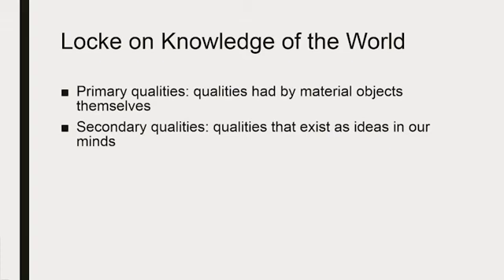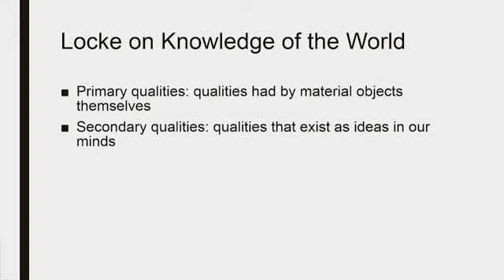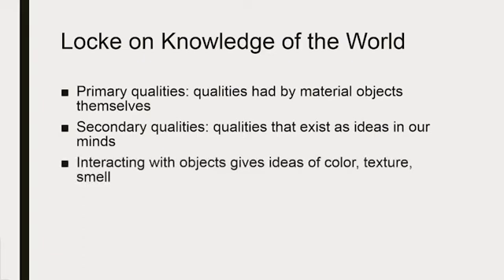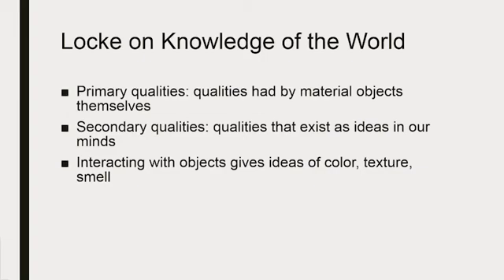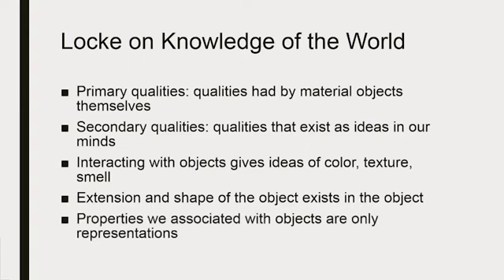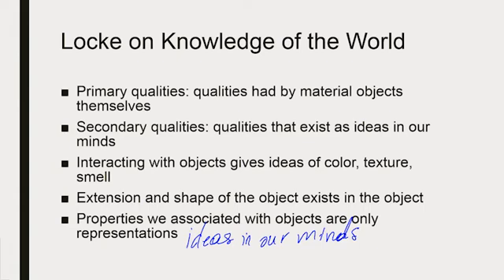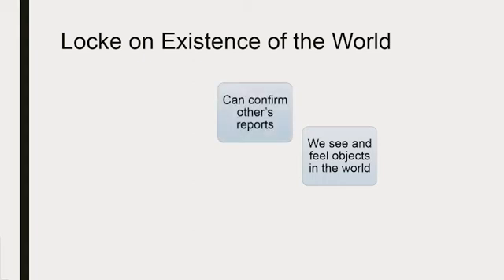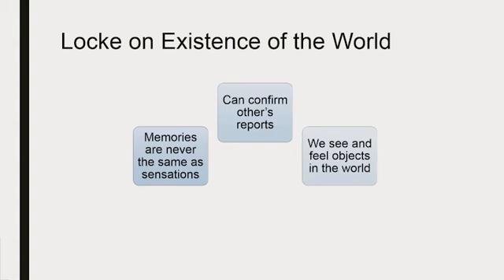Intro Empiricism Lock